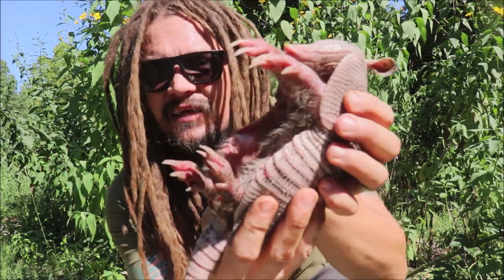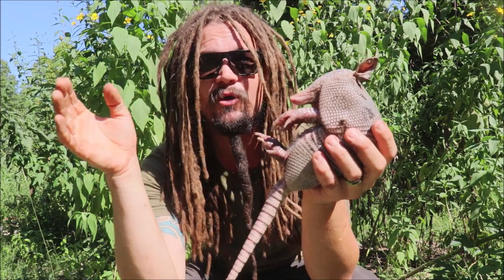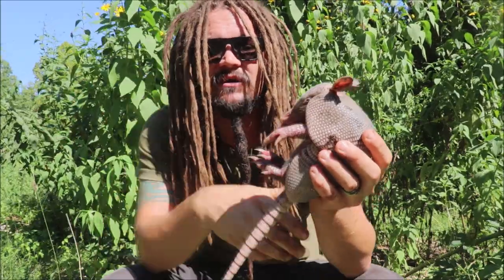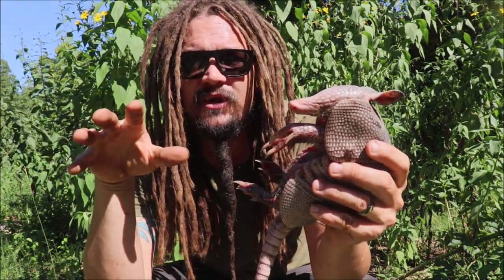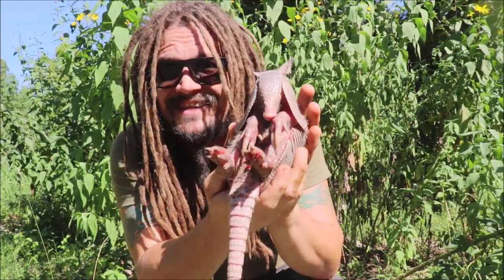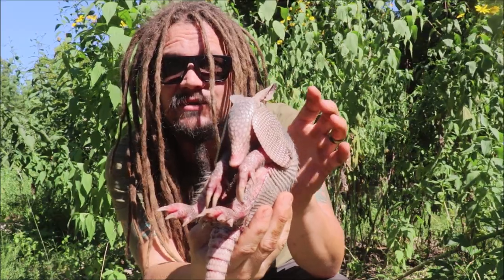Amazing Armadillo Facts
Armadillos are some amazing creatures, and most people don't know that much about them. In this video, we'll be sharing a pile of armadillo facts and revealing some amazing things about these incredible animals. Some of the topics covered will be habitat, geographical range, diet, size, burrows, gestation, and defense mechanisms. For instance, did you know that one single egg will split into four identical quadruplets which share a placenta? Yeah, plus there's much, much more. Enjoy the show!

Mama-Pepper's Baby Wish List

50 Days to Understanding the End-Times More Accurately (My 1st Book)

BTC : 3BQPqcpBWnBiGVnVNmqjuzbmYSeBEEc87w